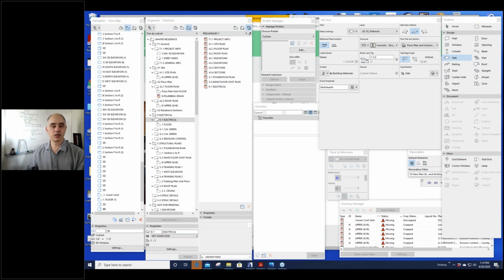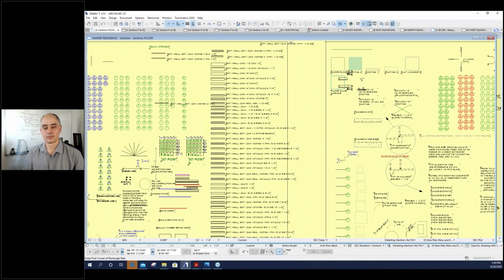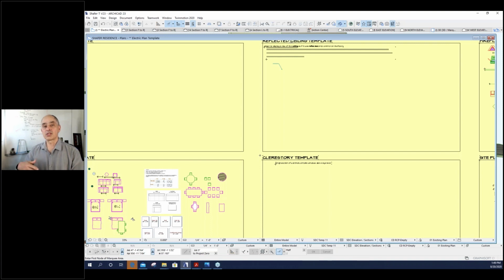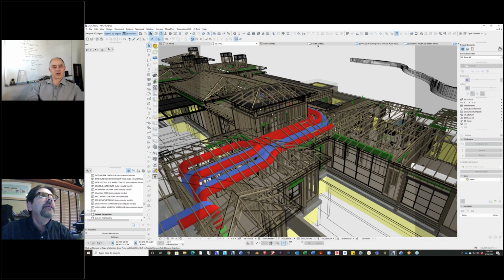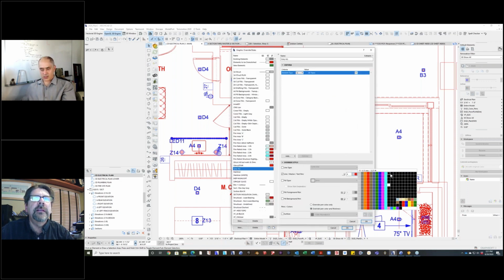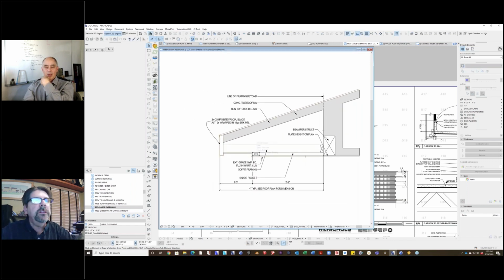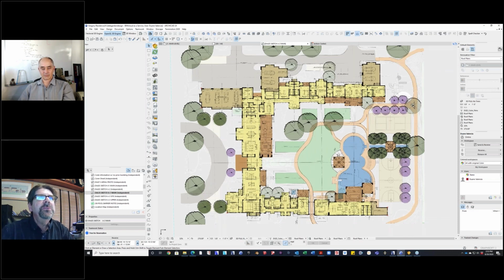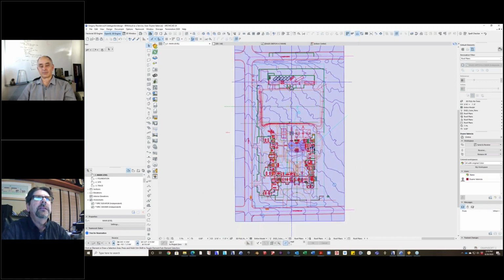ARCHICAD USER Aug. 2020 - Veterans Duane Valencia & Roger Shafer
- Two veterans (one has used Archicad longer than I have) share projects and innovative methods for getting the most out of Archicad. [VIDEO TIMESTAMPS see below] "...fantastic presentation. I really find these types of presentations interesting & inspiring." - David May

TIME STAMPS

0:00:00 Welcome

ROGER SHAFER
0:06:27 Roger Shafter shows a project
0:12:40 Section View
0:16:49 Typical Notes in Section - set up in template for quick deployment
0:18:28 Floor plan template has lots of preset resources to grab and use
0:22:41 Selecting wall types from the samples in the template
0:26:44 Custom Door Panels, Fill matrix, Stair types, Kitchen configurations
0:33:42 Custom mouldings, tour of other template groupings
0:38:09 Roger summarizes how he approaches working with clients
0:40:00 Roger's template components will be added to MasterTemplate!!

DUANE VALENCIA
0:42:55 Welcome to Duane Valencia, his background, focus and methods
0:49:30 Explanation of "ice fishing" - eye-dropping elements from a trace reference
0:50:40 Duane shows 3d framing and MEP in one of his projects
1:06:10 Graphic Overrides - highlight stone walls for contractors, other examples
1:16:10 Coordination with consultants; Publisher file naming tricks
1:23:30 The power of Clone folders
1:27:25 Details 3D vs 2D; "everything is live linked"
1:35:25 Enscape high-quality real-time visualization of model
1:46:00 How Duane starts a project
1:49:00 Modeling terrain, visualizing mountains and context
1:57:50 Point clouds, Duane's layer setup, collaboration with consultants